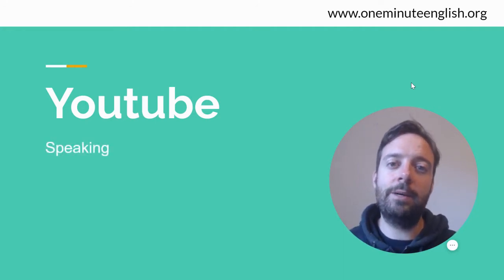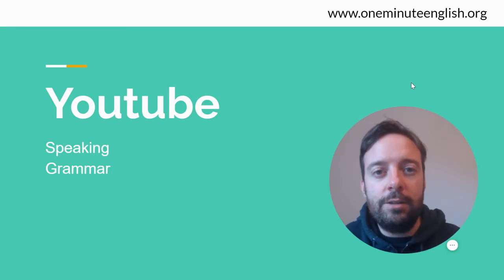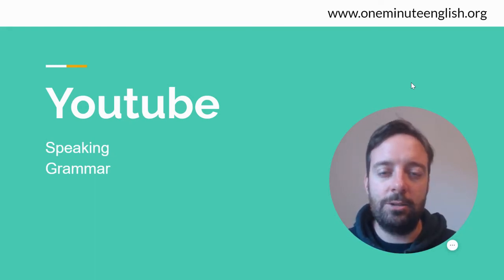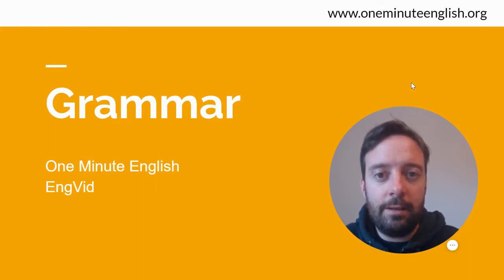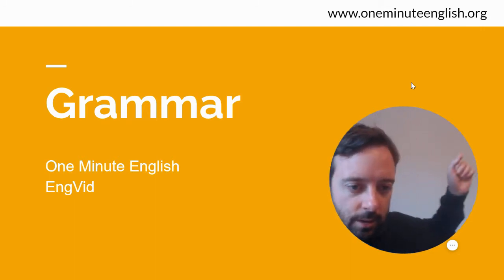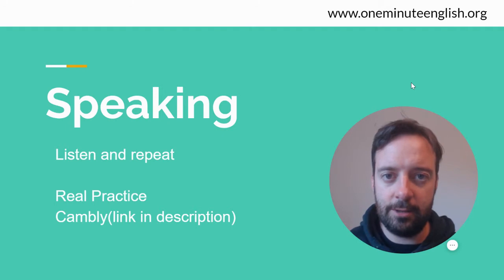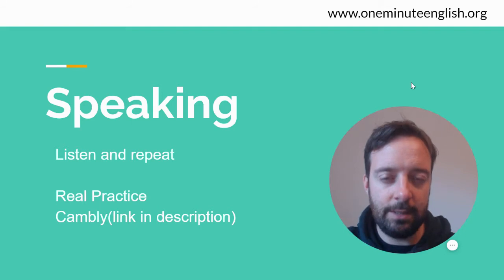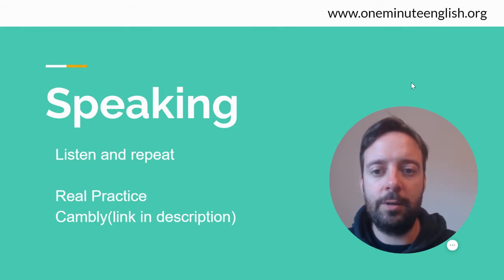Learn English on Youtube(Speaking, Grammar, Films/Series)!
In this video, I talk about learning English on Youtube. I talk about using Youtube for Speaking, Grammar, Films and TV series, Dictations.